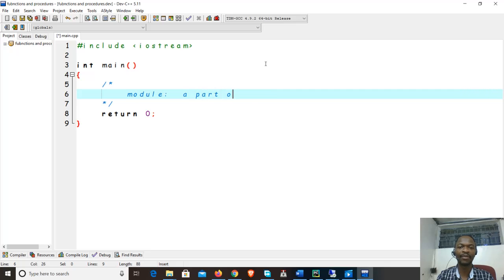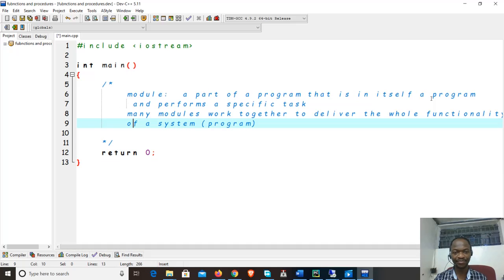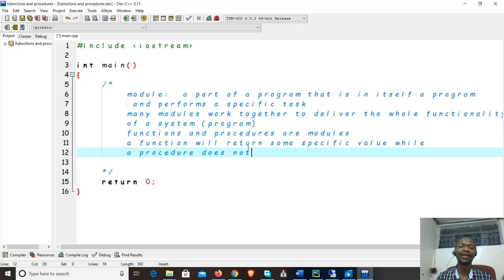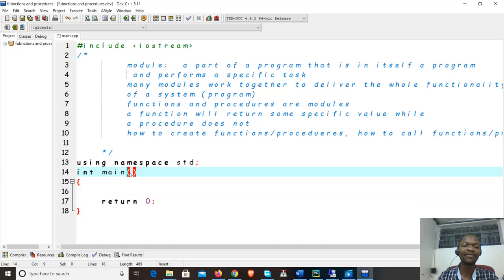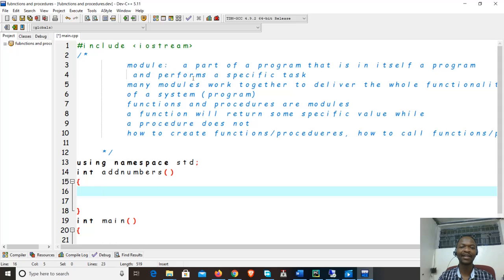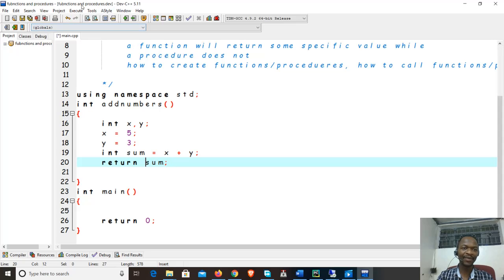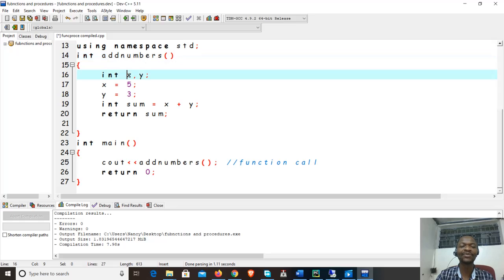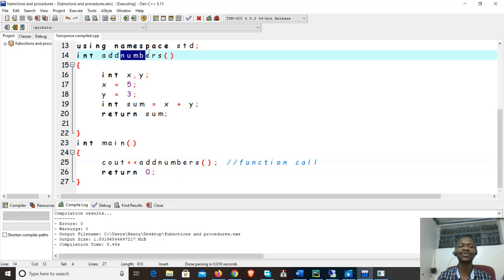Modular Programming 1 - Introduction to functions and procedures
A simple introduction to modular programming and the use of functions and procedures